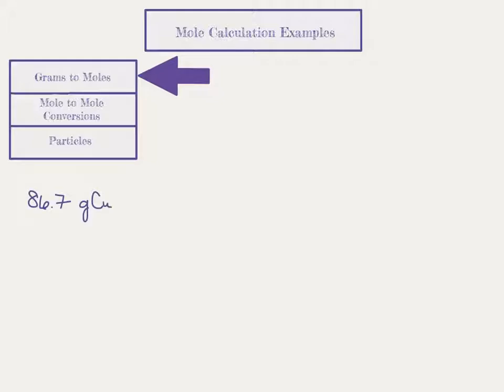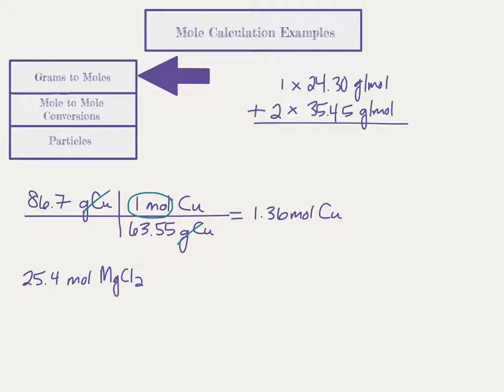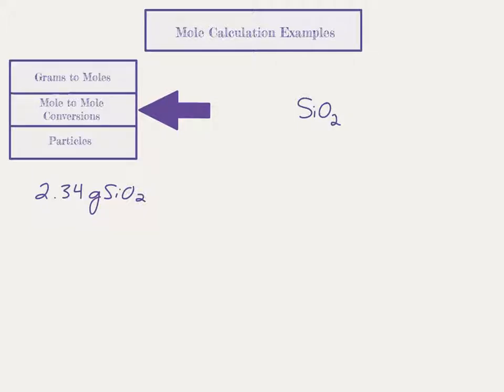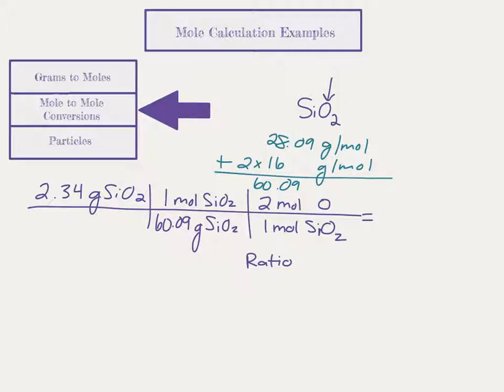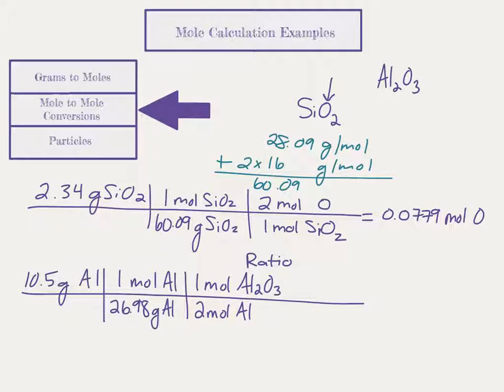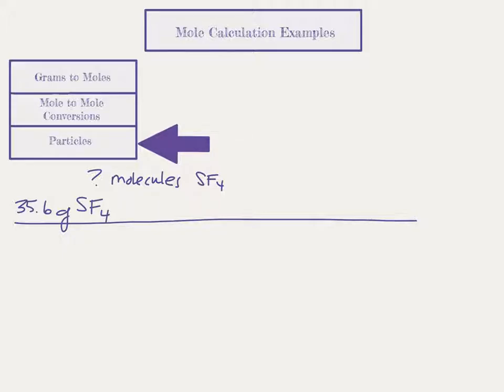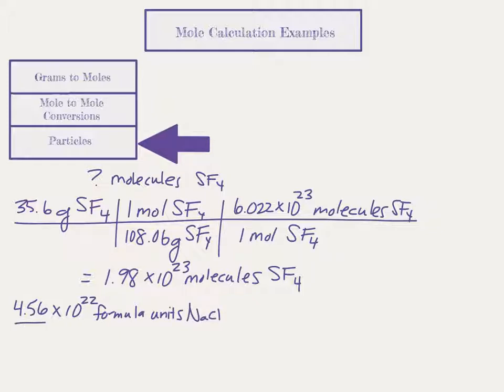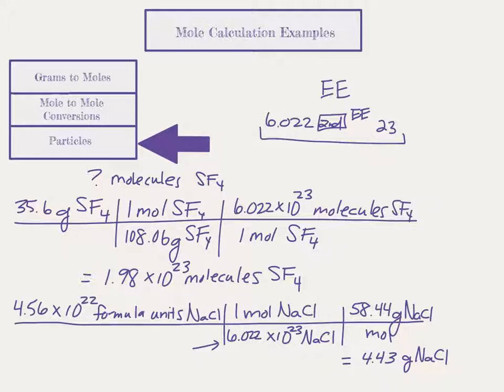College Chemistry—Mole Calculation Examples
This project was created with Explain Everything™ Interactive Whiteboard for iPad. This video has three parts: 1) Simple gram to mole calculations, 2) using mole to mole ratios to find the amount of atoms within a compound, and 3) converting grams into particles using molar mass and Avogadro’s number.